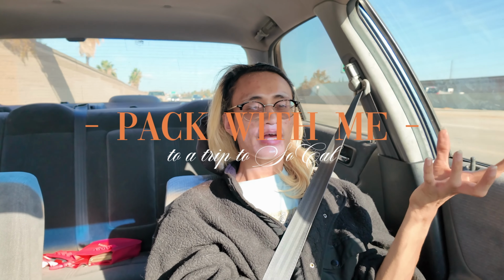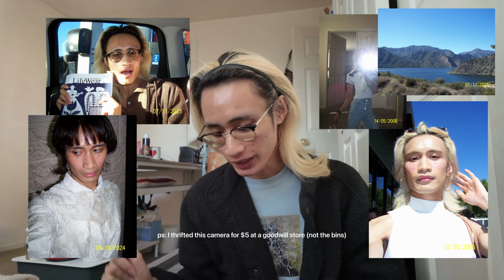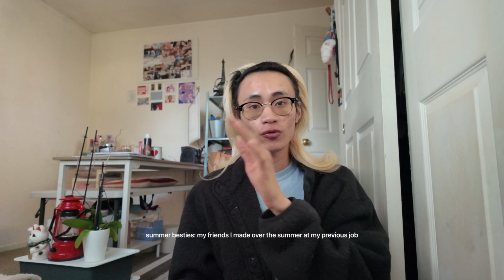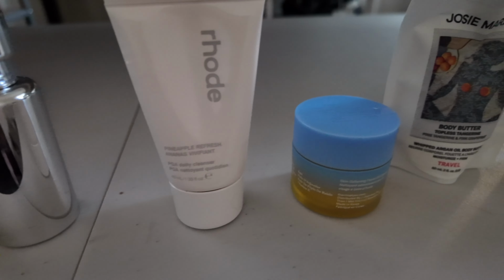pack with me to go to so-cal || literally only a packing video & slow-video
pack with me to go hangout with my summer friends over a three-day trip!

𐙚⋆.˚ timestamps in video 𐙚⋆.˚
⟢ intro : 0:00
⟢ start of video : 0:15
⟢ charging camera : 0:46
⟢ listening to music : 1:12
⟢ packing essentials: 1:40
⟢ doing a quick errand : 3:29
⟢ jump-cut to nightime: 3:34
⟢ packing list : 3:52
⟢ end of video: 4:10

Style Savy Trendsetter OPM

449 new friends